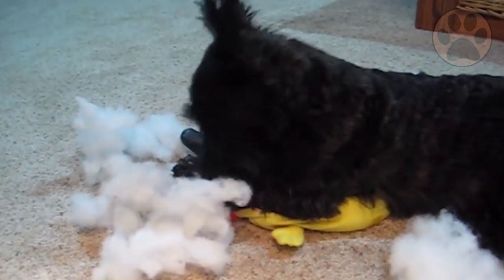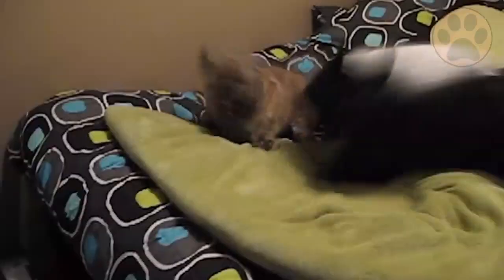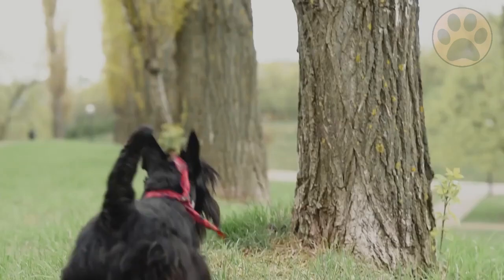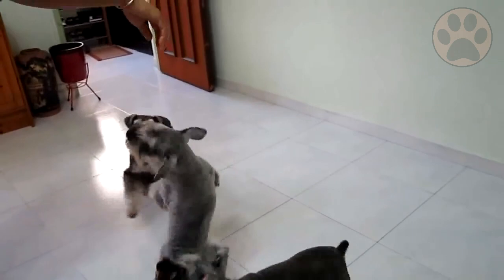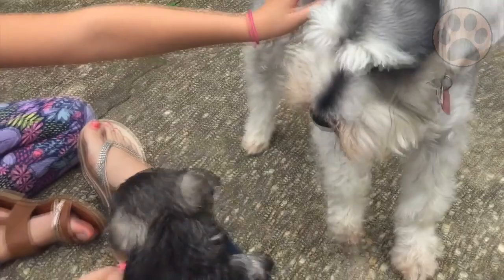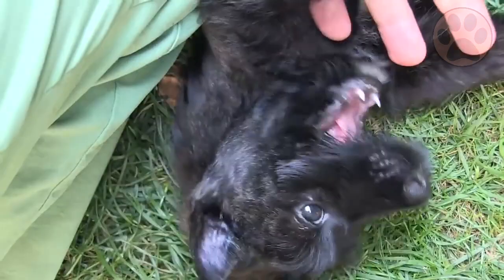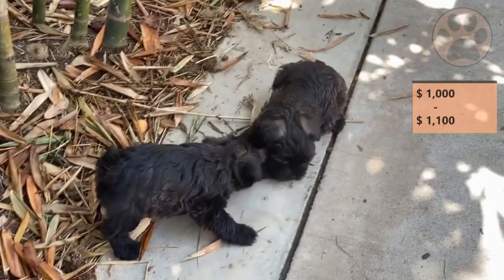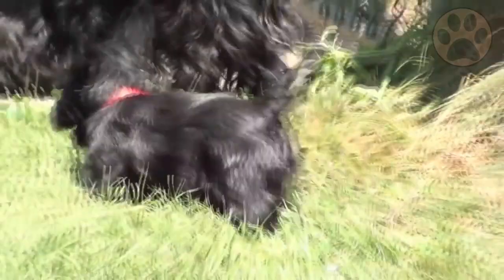Miniature Schnauzer vs Scottish Terrier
You have to decide between the Miniature Schnauzer and Scottish Terrier? Watch this video and learn more about the differences of the Scottish Terrier vs Miniature Schnauzer

The Miniature Schnauzer and Scottish Terrier are both lovely and protective dogs which can look quite similar at first glance. Although they have a lot in common they are different dogs. Deciding which breed makes the best choice for you depends on your personality preferences, how much time investment they need and many other factors.
Divided into 10 topics we help you learn the differences of these two breeds so you can decide which one better suits to your family and lifestyle.